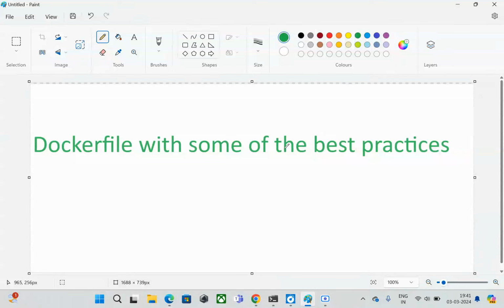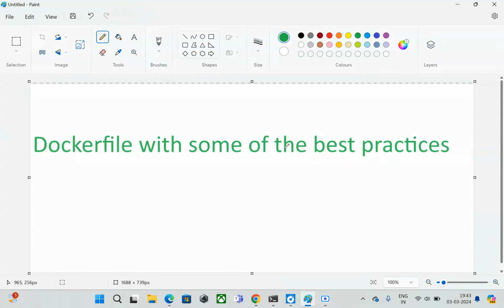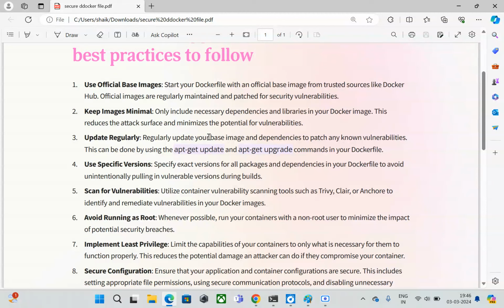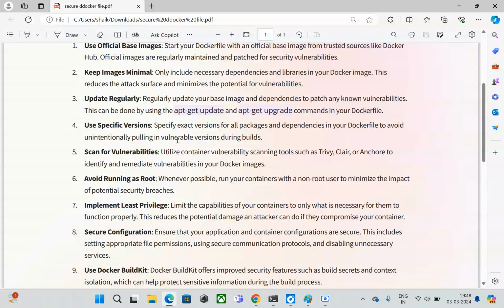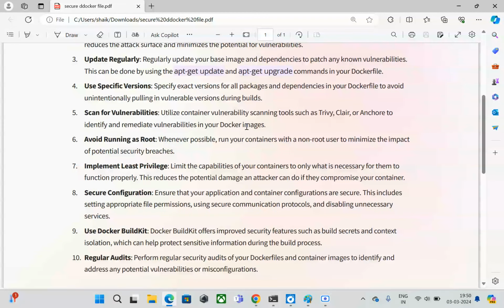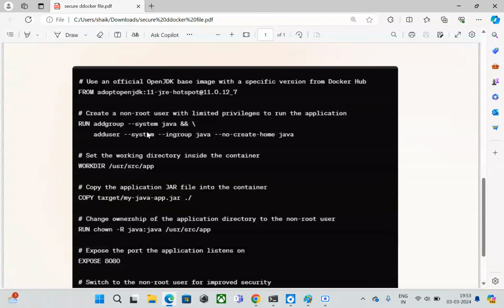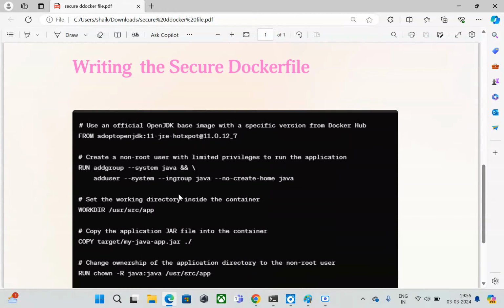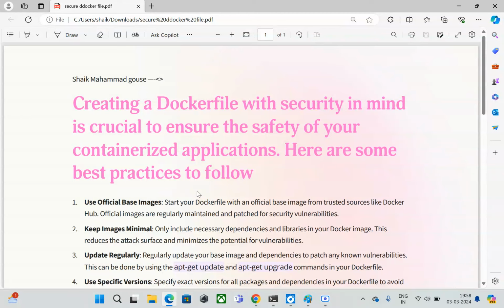Secure Dockerfile Best Practices | Building Containers with Safety in Mind | DevSecOps@CodeKamikaze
Hi Everyone,

In this video, we delve into the essential best practices for creating secure Dockerfiles, ensuring the safety of your containerized applications. From utilizing official base images to implementing least privilege and regular vulnerability scans, we cover everything you need to know to fortify your Docker environment against potential threats. Whether you're a seasoned Docker user or just getting started, these tips will help you build containers with confidence. Join us as we explore the key steps to writing secure Dockerfiles and safeguarding your applications in the ever-evolving landscape of container security.